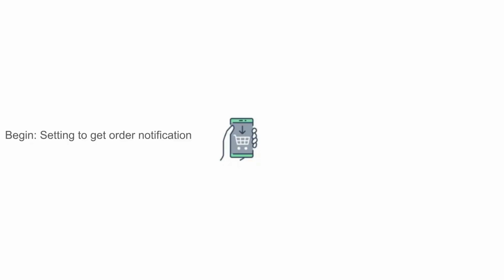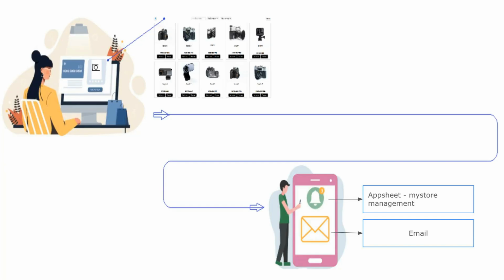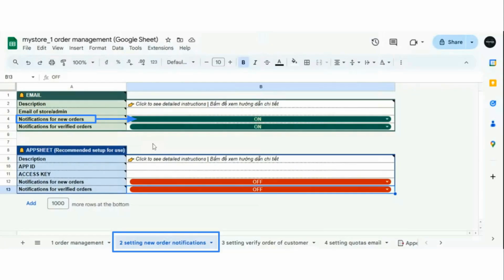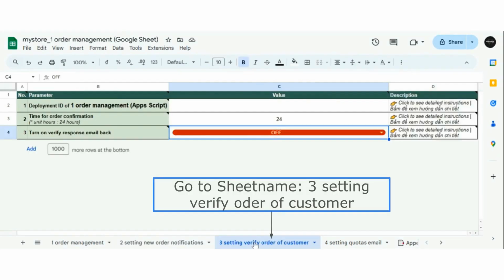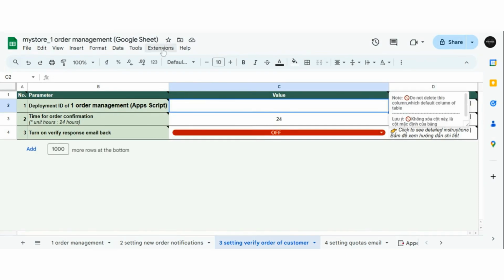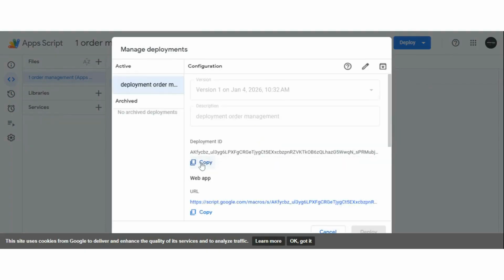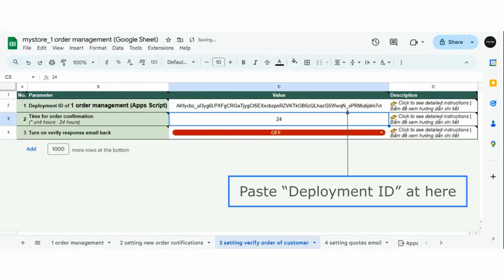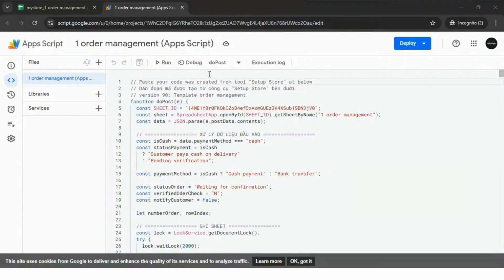English - Tutorial | B-Setup | Step 4.2a (p1): Setting Email To Receive Order Notification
-Target: This step will help you learn how to set up email notifications for your store.
-Overview of steps:
+Open the Google Sheet file "Order management", go to sheetname "2 setting new order notifications" and fill in the information.
(Details as instructed in the video)